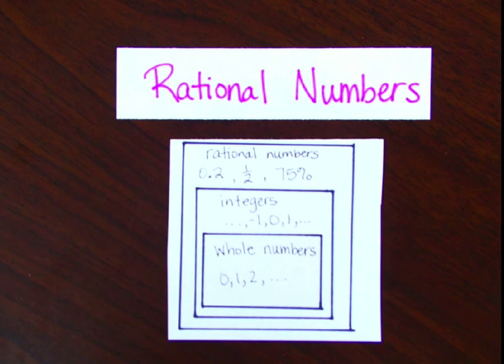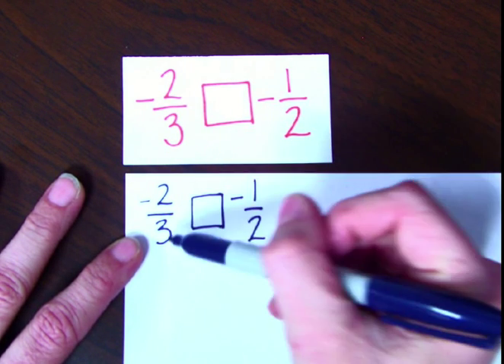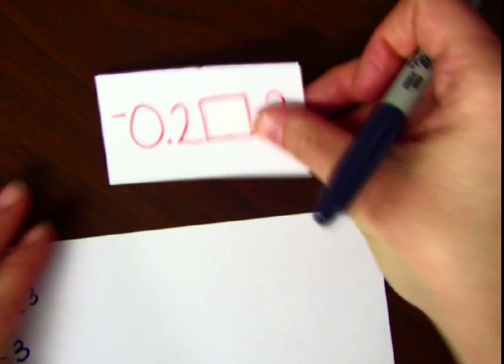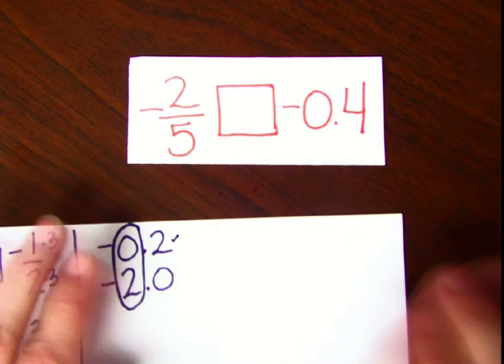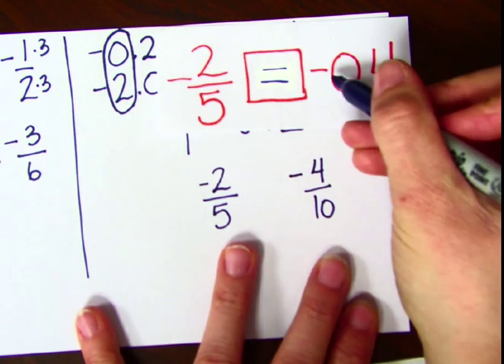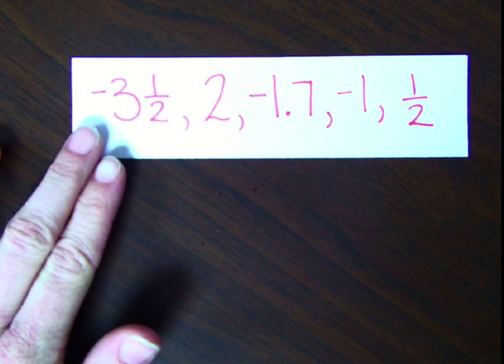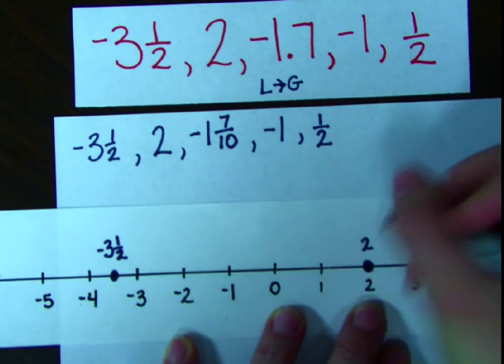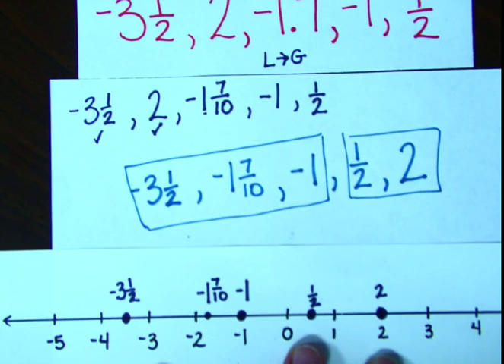Negative Rational Numbers